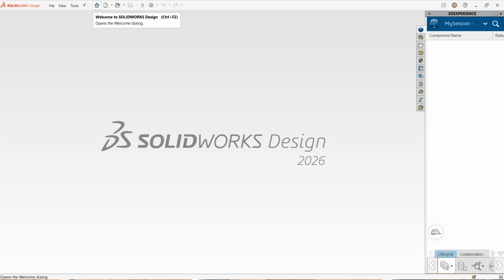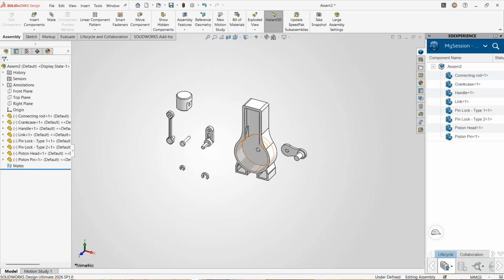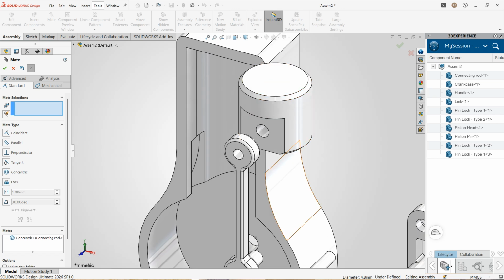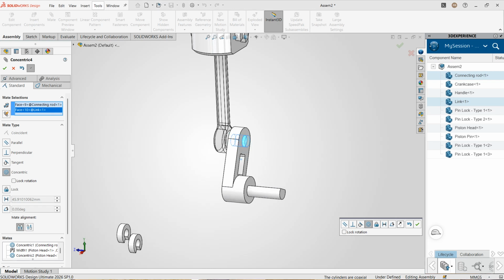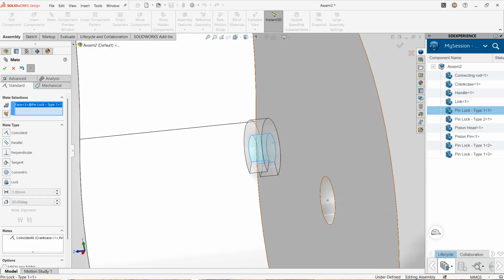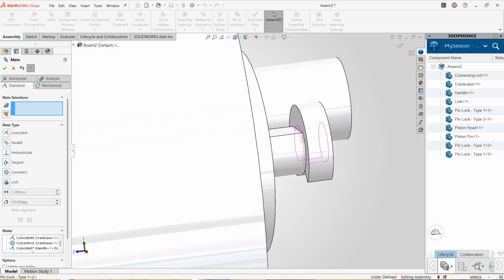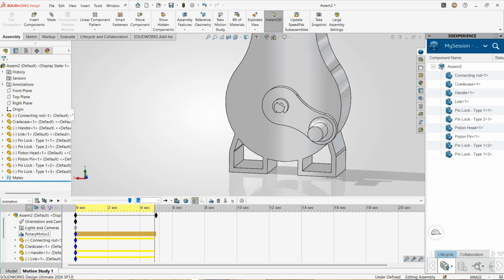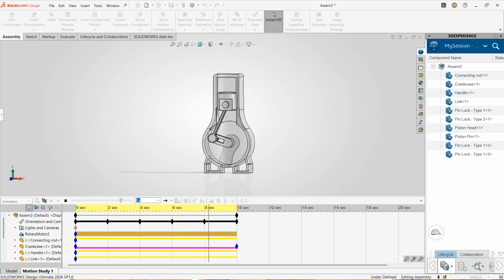3-Day SOLIDWORKS Bootcamp Training – Day 3 mastering Assemblies 2| Lagos SWUG × NIMechE OAU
🚀 3-Day SOLIDWORKS Bootcamp Training – Day 3
Assemblies & Real-World Design | Lagos SWUG × NIMechE OAU

Welcome to Day 3 (Final Day) of our intensive 3-day SOLIDWORKS Bootcamp, organized by Lagos SOLIDWORKS User Group (Lagos SWUG) in collaboration with NIMechE OAU.

In this session, we focused on assemblies in SOLIDWORKS, where individual parts come together to form complete, functional designs—just like in real-world engineering.

🔧 What you’ll learn in Day 3:
Introduction to assembly modelling
Inserting and organizing components
Understanding and applying mates (coincident, concentric, distance, etc.)
Fixing and controlling component movement
Design intent in assemblies
Basic motion and mechanism understanding
Best practices for clean and efficient assemblies
🎯 Why this matters:

Assemblies are at the heart of real engineering design. They allow you to simulate how products function, identify design issues, and ensure everything fits and works together properly.

Engineering students
CAD beginners and intermediate users
Aspiring mechanical/design engineers
Anyone preparing for SOLIDWORKS certification (CSWA/CSWP)
Join Lagos SWUG for more training sessions, competitions, and certification opportunities
Be part of a growing community of engineers and designers
🔔 Don’t forget to: